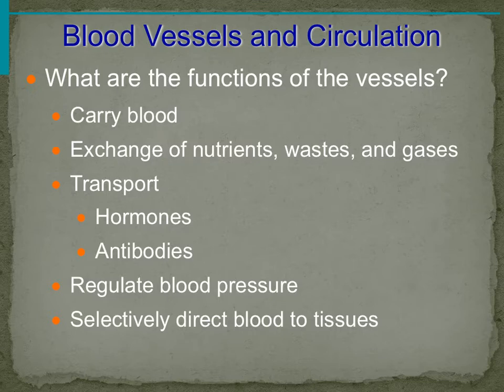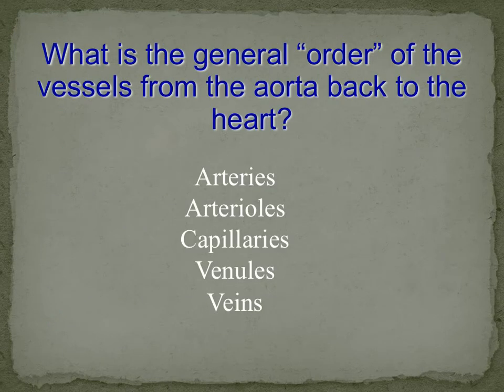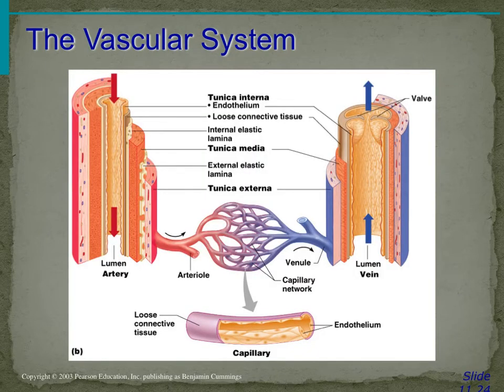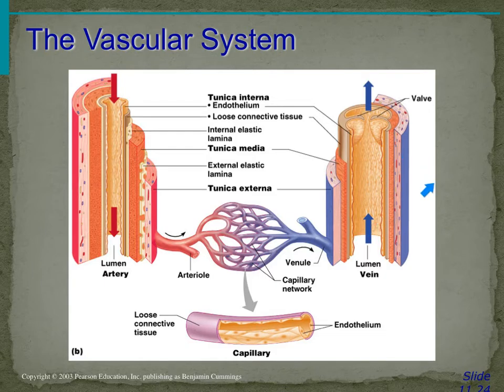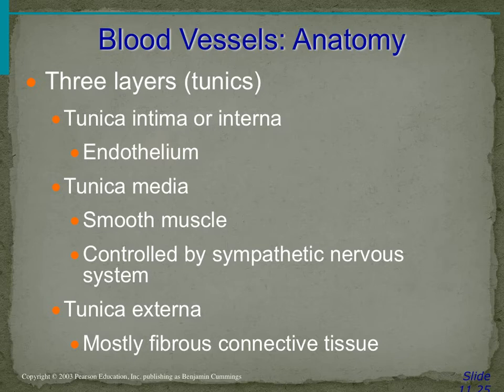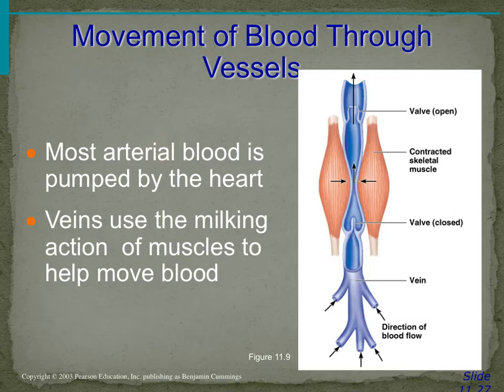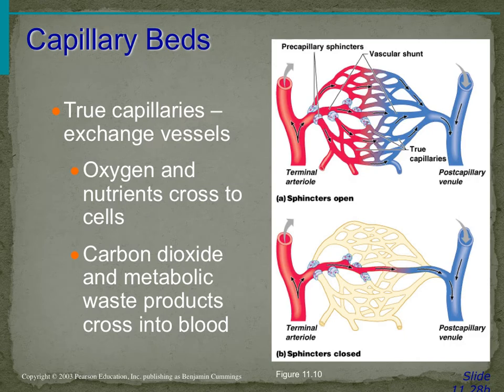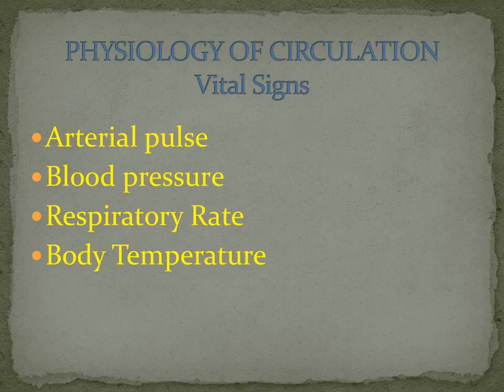Blood Vessels (Heart Anat 3)